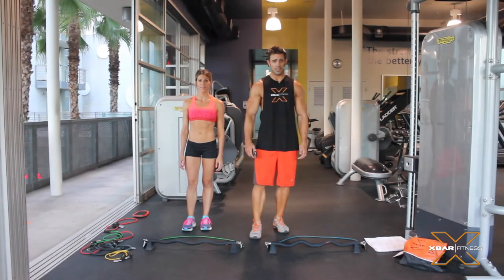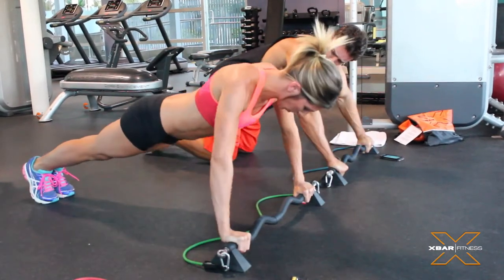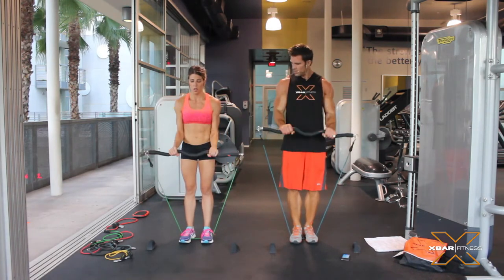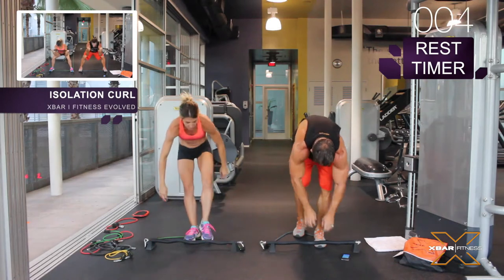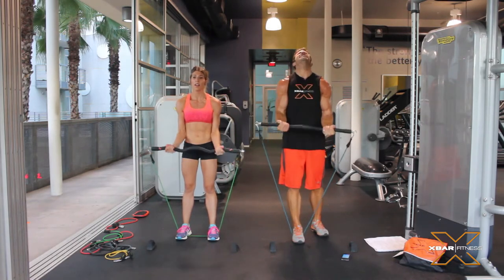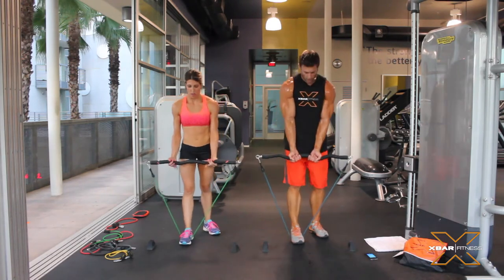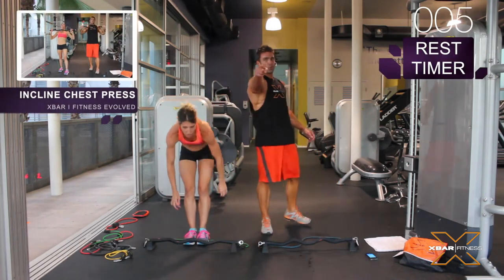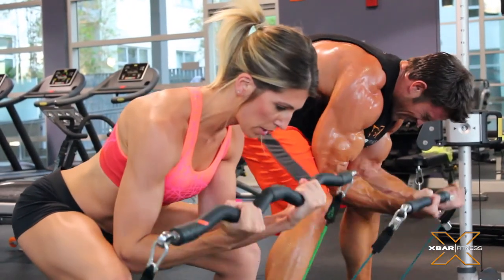WORKOUTS - CHEST & BICEPS